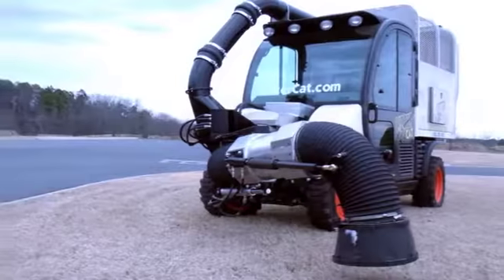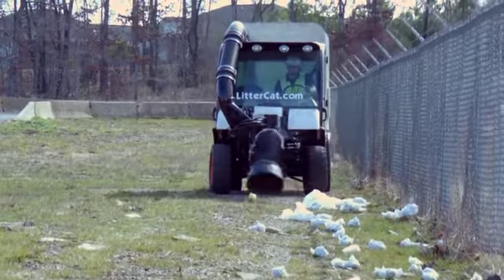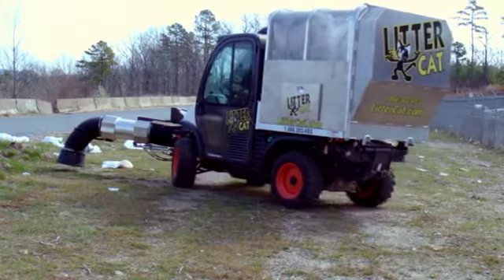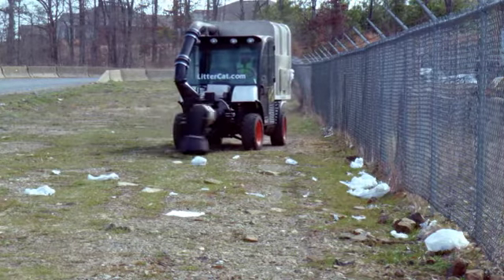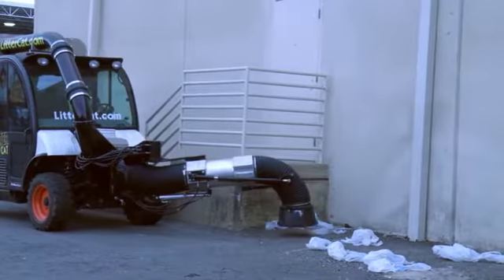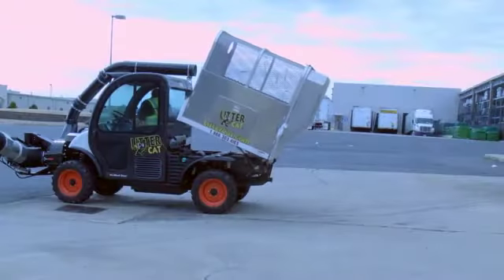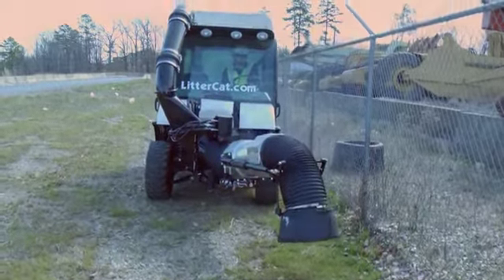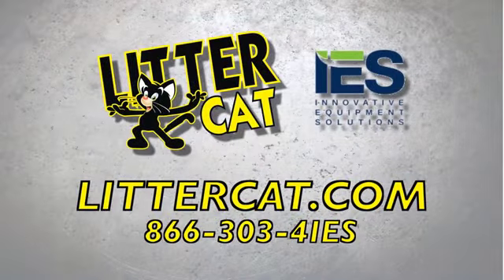LITTER CAT FOR STADIUMS AND ARENAS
The LITTER CAT is the ideal solution for collecting bags, litter and debris on any type of terrain. Built as in integrated attachment to a Tool Cat, the LITTER CAT offers the HP and rugged frame needed to handle all types of surfaces and terrains.  The climate controlled cab houses the joystick that allows a single operator to drive and control the vacuum snout while the hydraulic dump bed offers easy disposal. The Snout can be manipulated 180 degrees left to right with a vertical height of 4 feet.